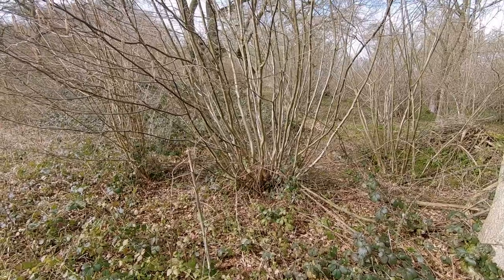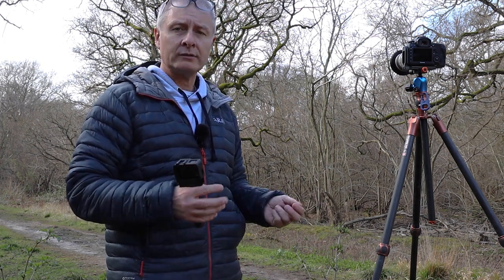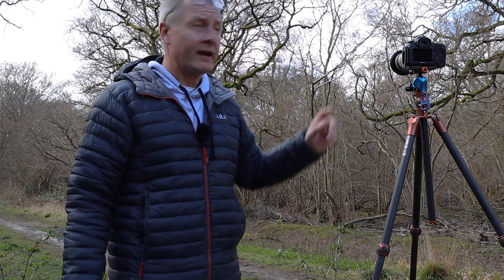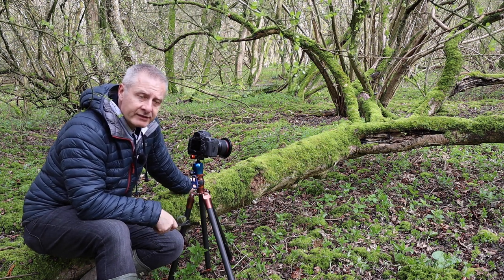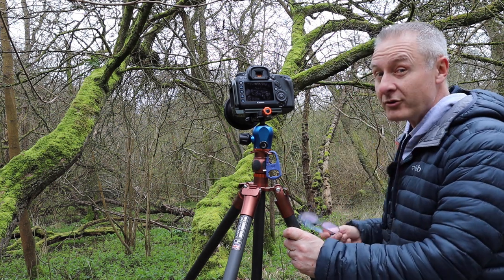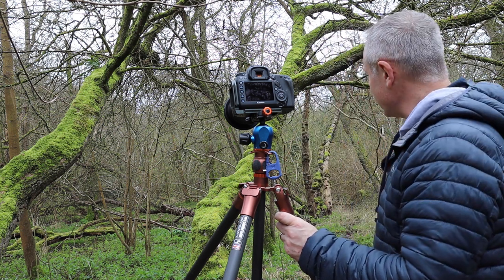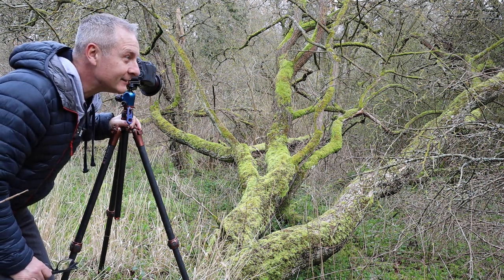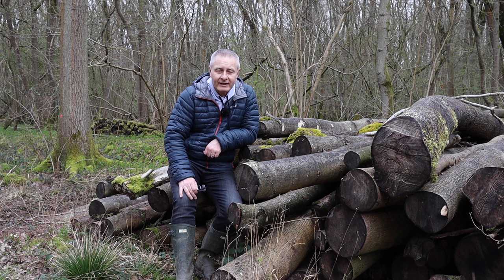Exploring Local Ancient Woodland : Woodland Photography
Filmed prior to the isolation advice, this video covers the opportunities for searching & exploring ancient woodland local to you. This new wood, recommended to me by a subscriber, near Peterborough is a prime example of a mix of planted and established ancient trees. The green mossy fallen trees were a photographers bonanza and I only ventured partly in...so much more to explore
and select Ancient woodland under the Habitat & Species section on the left